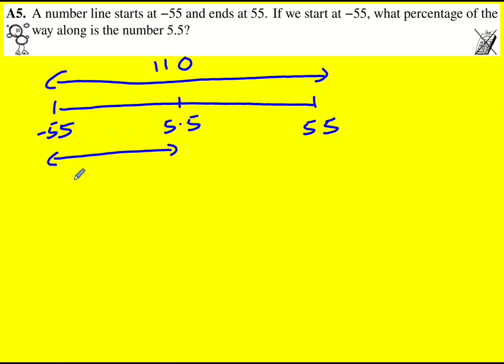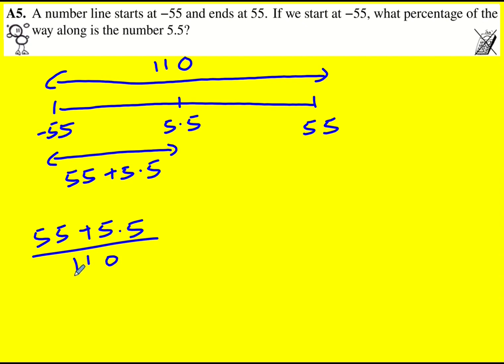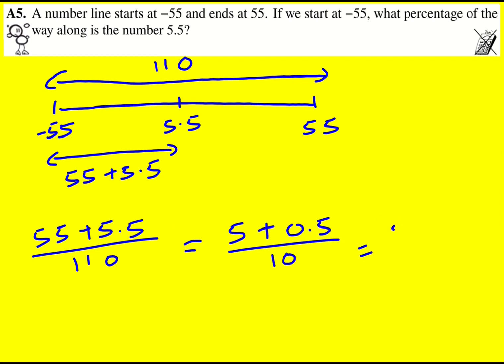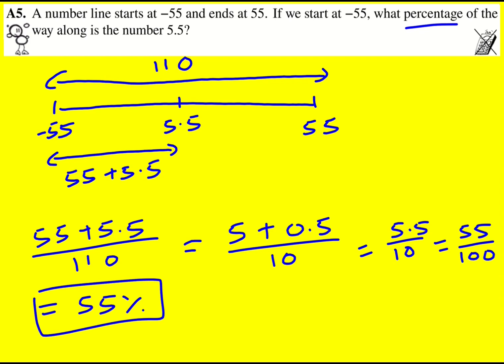JMO 2023 qA5 (UKMT Junior Maths Olympiad)